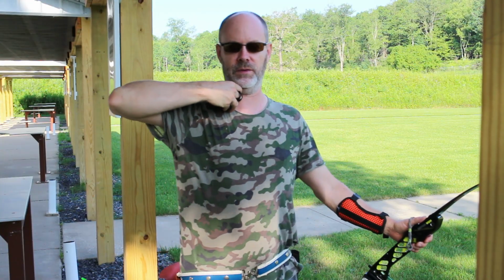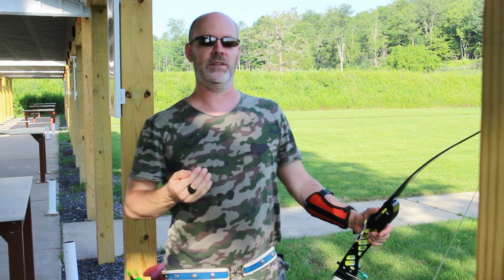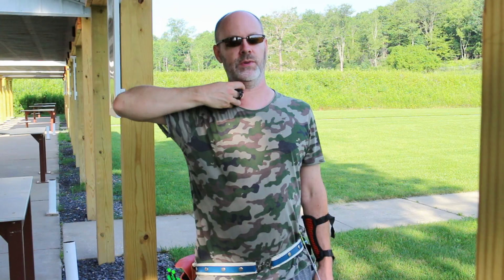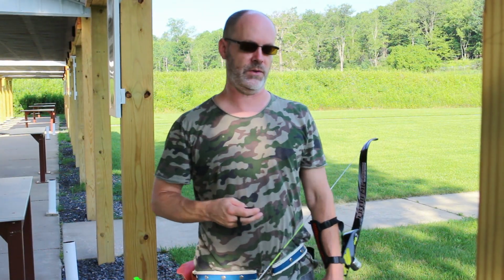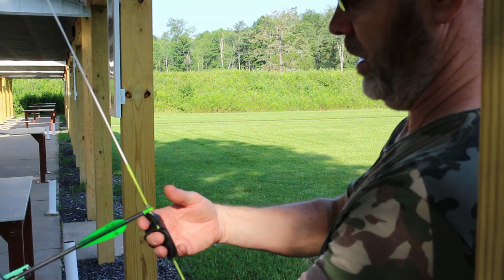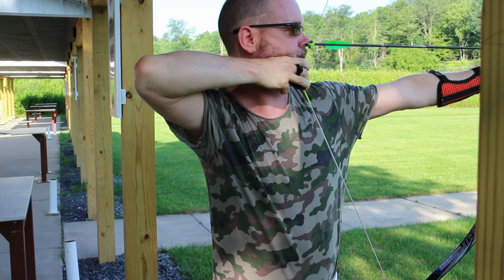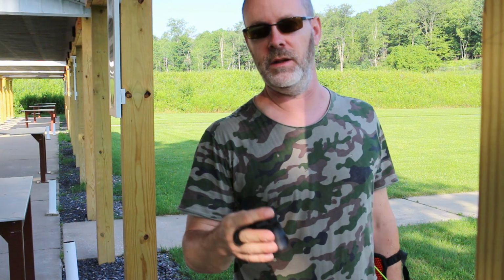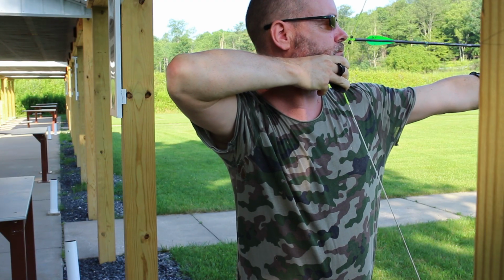The Release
How to acquire  the best release & follow -through possible when shooting a traditional bow.